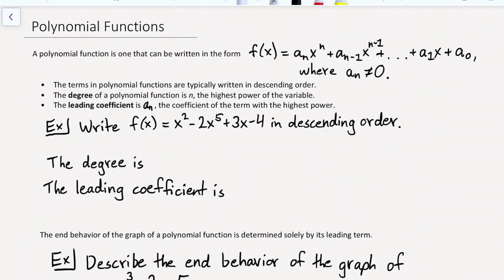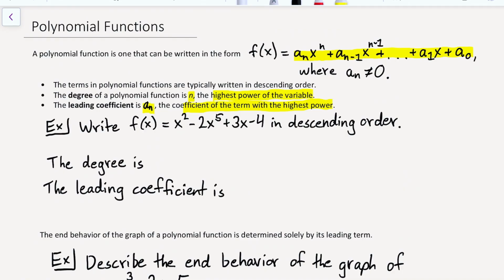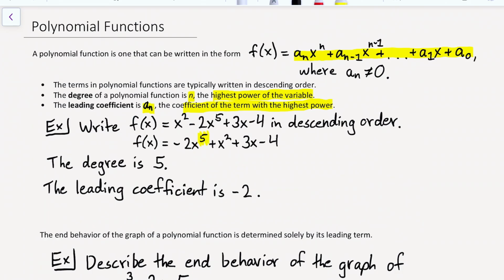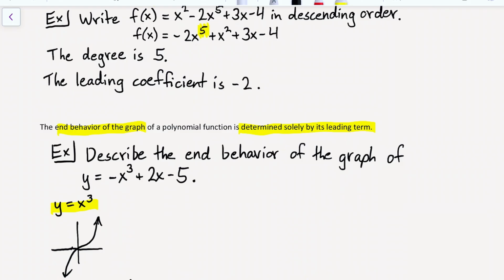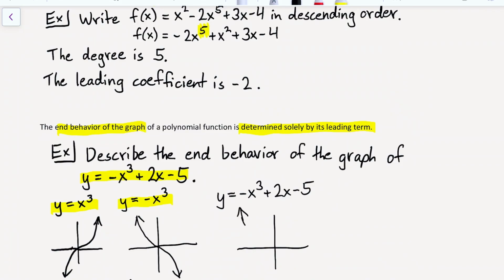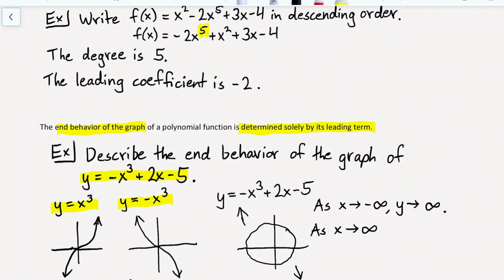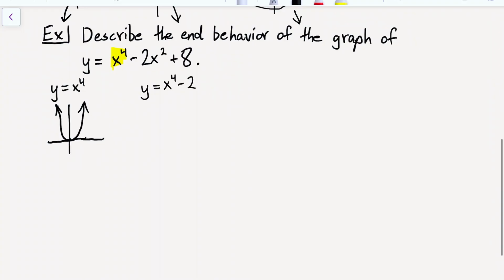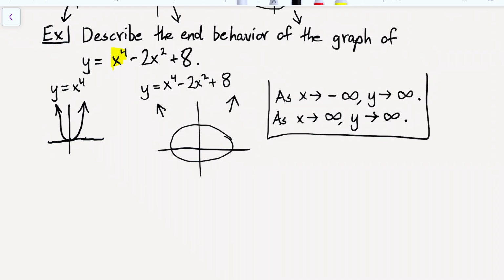Polynomial Functions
Definition of a polynomial function with discussion of the degree, leading coefficient, and describing the end behavior of the graph.